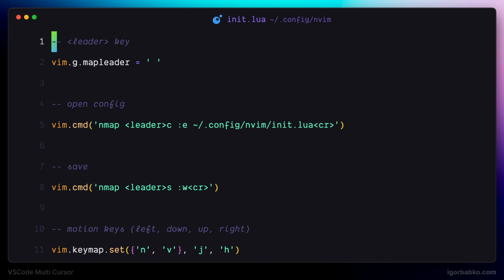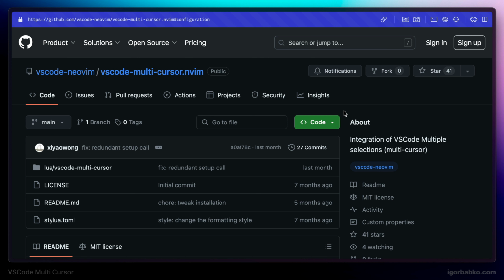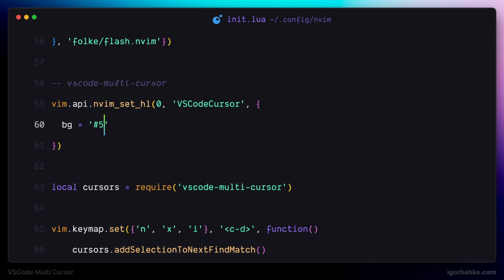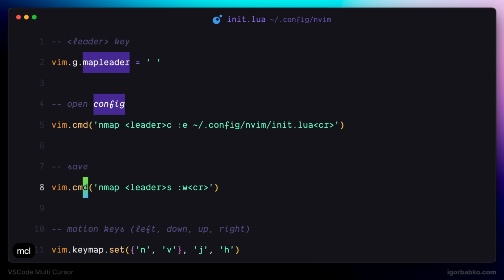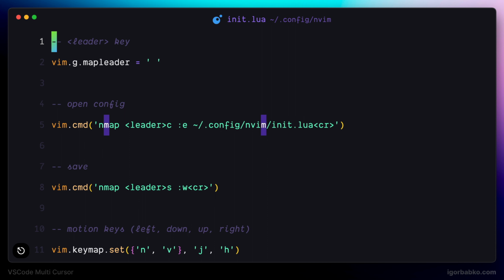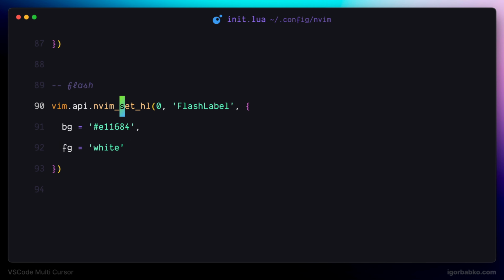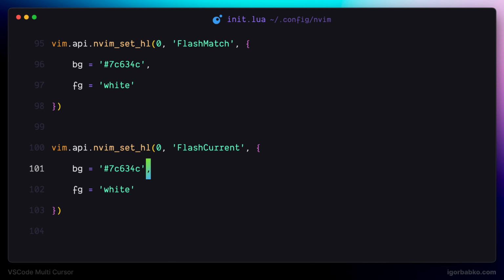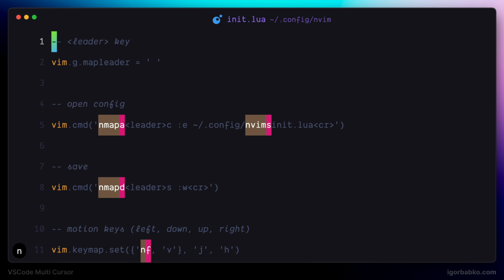VS Code + Neovim | Multiple Cursors #6 - Color customizations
Productive management of multiple cursors / selections with vscode-multi-cursor plugin.